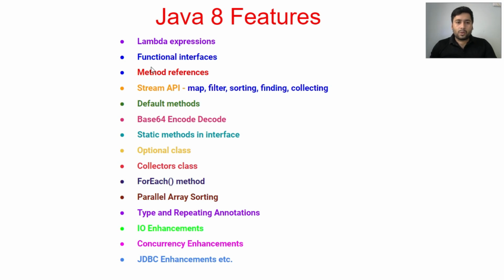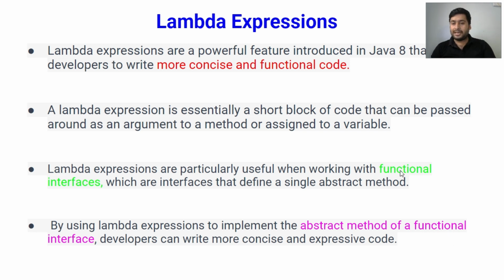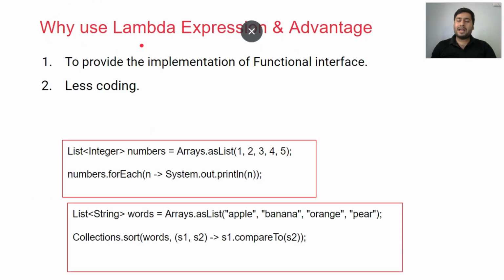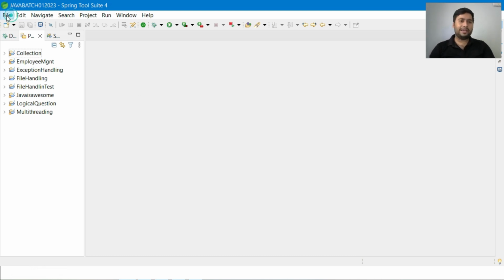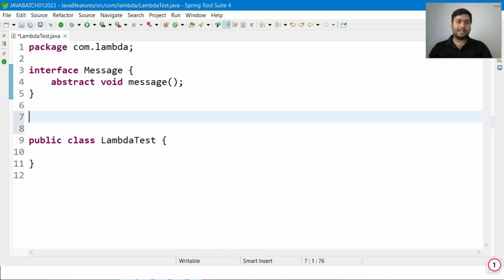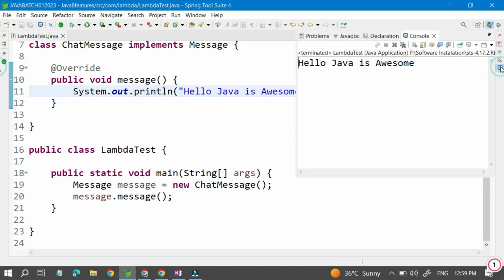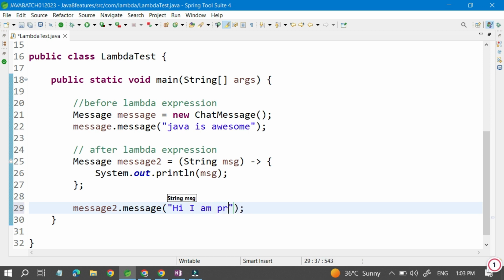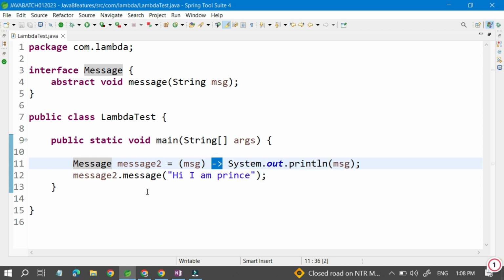Java 8 features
Java 8 Features: Unleashing the Power of Modern Java"
Welcome to our insightful YouTube video, where we unlock the potential of Java 8 and explore its revolutionary features that have transformed the Java programming landscape. If you're a Java developer or a tech enthusiast eager to grasp the latest advancements in Java, this video is a must-watch!

In this comprehensive tutorial, we'll take a deep dive into the key features introduced in Java 8, showcasing how they enhance productivity, readability, and performance in your Java applications. Some of the exciting features we'll cover include:

Lambda Expressions: Discover the elegance of lambda expressions, enabling you to write concise and functional-style code, revolutionizing the way you handle collections and functional interfaces.

Stream API: Learn about the Stream API, a powerful toolset for processing data in a functional way, making it easier to perform bulk operations on collections.

Default Methods: Understand how Java 8 introduces default methods in interfaces, allowing you to add new methods to existing interfaces without breaking backward compatibility.

Optional: Explore the Optional class, a valuable addition that promotes better handling of nullable values and prevents null pointer exceptions.

Date and Time API: Witness the revamped Date and Time API, providing a more intuitive and flexible way to handle date and time operations.

CompletableFuture: Delve into CompletableFuture, an enhancement to the Future API, enabling you to write asynchronous and non-blocking code with ease.

Method References: Learn about method references, a concise syntax for referring to methods by their names, simplifying code and making it more expressive.

Nashorn JavaScript Engine: Discover Nashorn, the modern JavaScript engine that comes bundled with Java 8, allowing seamless integration of JavaScript code in Java applications.

Throughout the video, we'll provide clear explanations and practical examples for each feature, demonstrating how Java 8's enhancements can elevate your programming experience and lead to more efficient, maintainable, and scalable applications.

Whether you're working on backend development, building web applications, or pursuing your Java certification, understanding Java 8 features is essential to stay at the forefront of modern Java development. By the end of this video, you'll be equipped with the knowledge and confidence to leverage the full potential of Java 8 in your coding endeavors. Don't miss out – join us now!

java 8
what are new features in java 8
java 8 new features with examples
java 8 features interview questions
java 8 features ashok it
interview questions on java 8 features
java 8 stream
java jdk 8 features
jdk 8 features
new features of java 8
new features in java 8
java8 new features